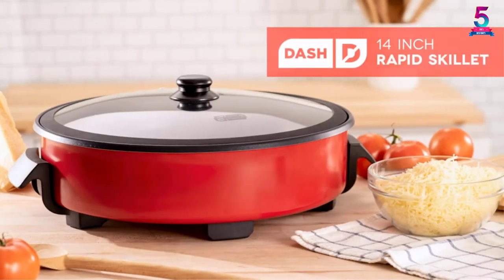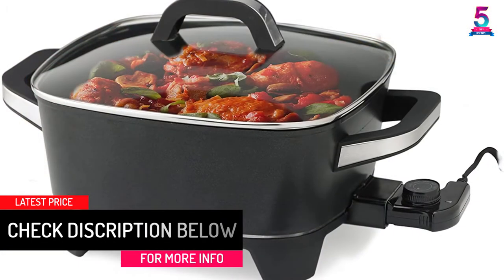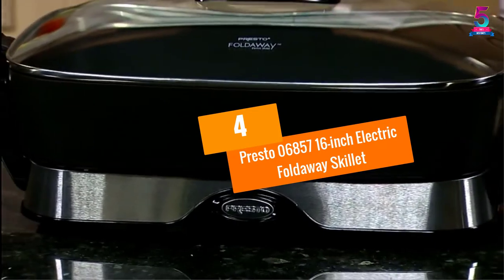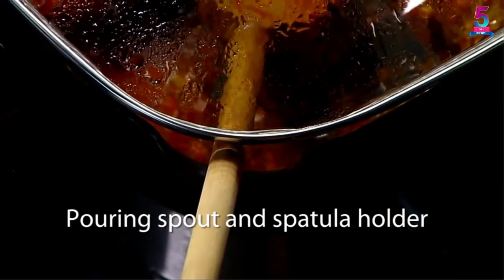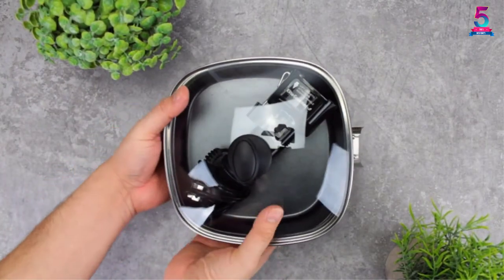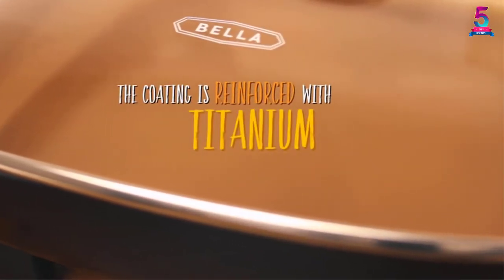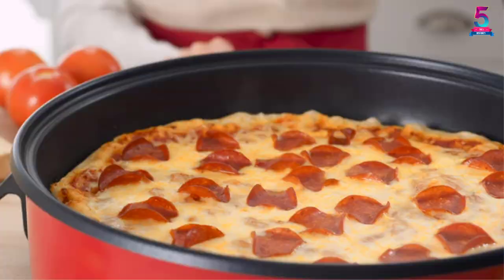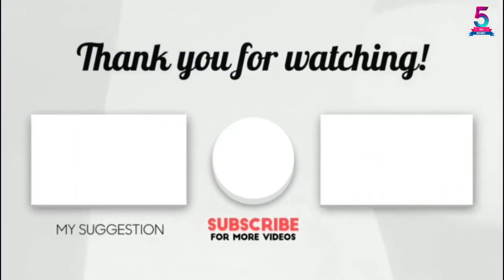Top 5 Best Electric Skillets in 2021 Review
☛ All The Links to Electric Skillets Listed in this Video:-

▶️ 5. Nesco, Black, ES-08, Electric Skillet.

▶️ 4. Presto 06857 16-inch Electric Foldaway Skillet.

▶️ 3. Elite Cuisine EFS-400 Electric Skillet.

▶️ 2. BELLA (14607) Electric Skillet.

▶️ 1. Dash DRG214AQ Family Size Rapid Heat Electric Skillet.